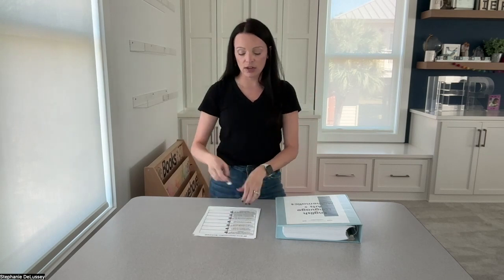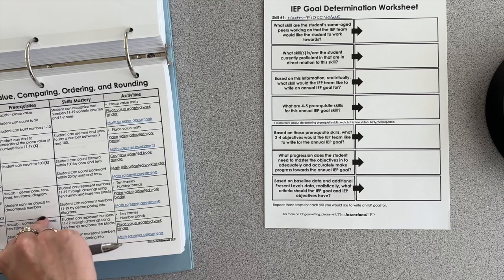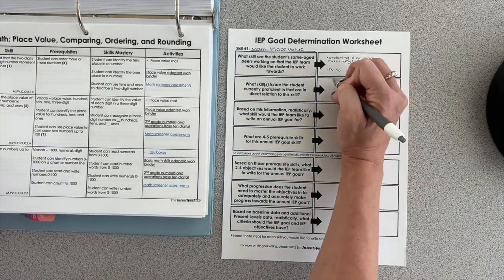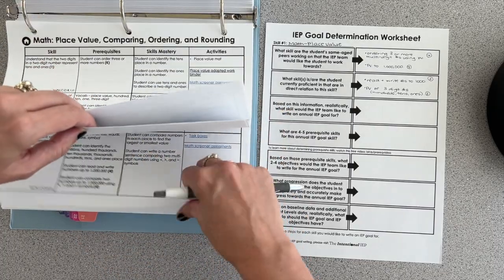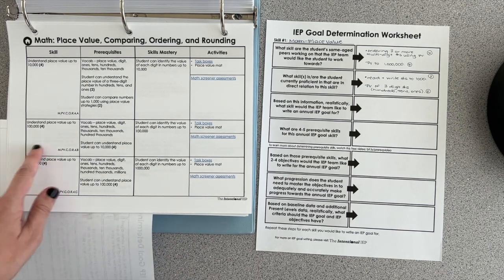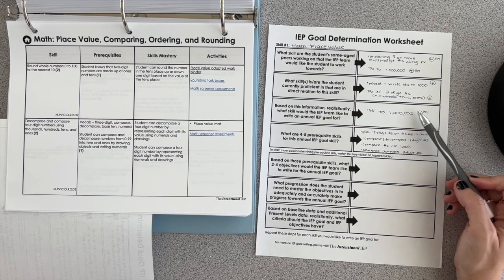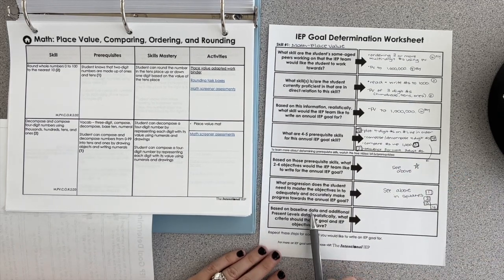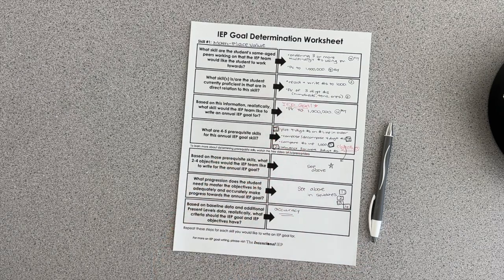7-Step IEP Goal Setting Process: How to Determine Measurable IEP Goals & Objectives (Free Template)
Cut through the overwhelm and learn a clear, 7-step system for choosing appropriate, measurable IEP goals and objectives—from present levels to prerequisites, criteria, and benchmarks. In this training, Stephanie (veteran SPED teacher & IEP coach) models the process with real examples and shows how to use the IEP Matrix to ladder skills logically from where a student is now to where their grade-level peers are working.

You’ll learn how to:
• Pull the right goal skill from standards (or the IEP Matrix)
• Analyze present levels & baseline data that actually inform goals
• Map prerequisite skills → pick realistic annual goals
• Turn prerequisites into objectives/benchmarks (and know the difference)
• Set clear criteria (accuracy, opportunities, prompts, and conditions)
• Align goals with data collection and progress monitoring
• Use TII tools (Matrix + worksheet) to save time and stay consistent

Perfect for: Special education teachers, case managers, related service providers, and teams writing IEPs for K–12.

💬 Try this next
• Use the worksheet during an IEP meeting to show your rationale for goals.
• Pair the chosen skills with your district standards and progress tools for tight alignment.

✏️ Feeling overwhelmed by paperwork, progress monitoring, and all the IEP things?
You don’t have to do it alone. Tune in to The Intentional IEP Podcast and get the clarity + confidence you deserve.